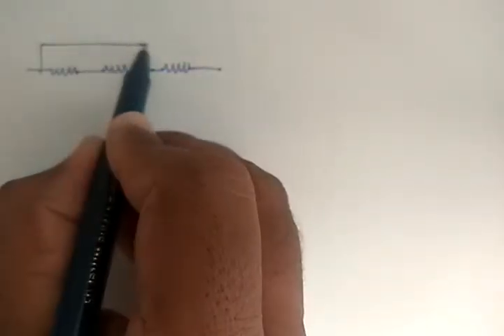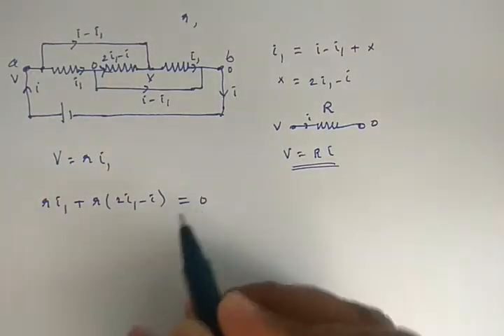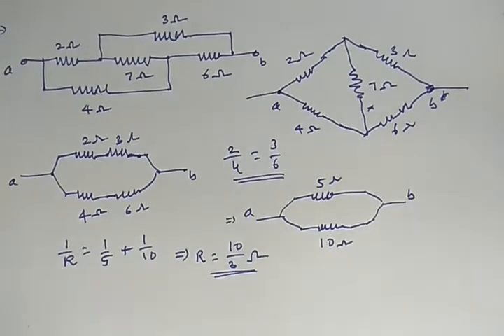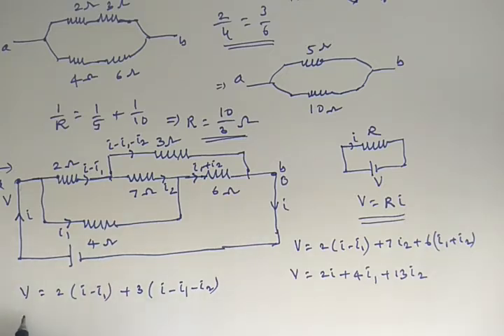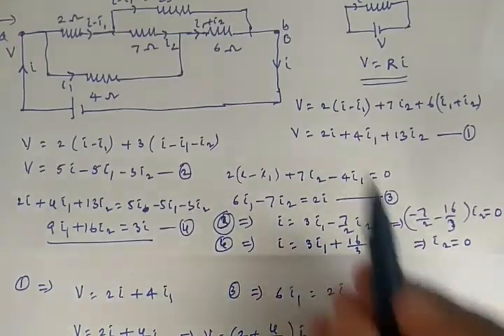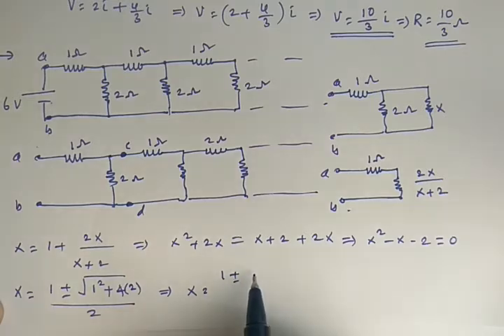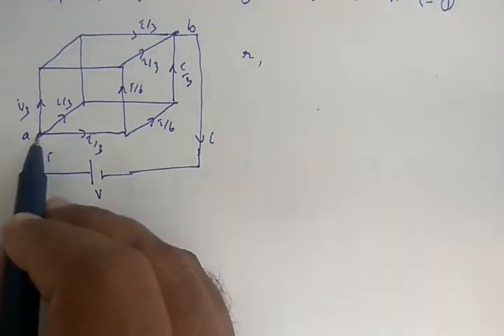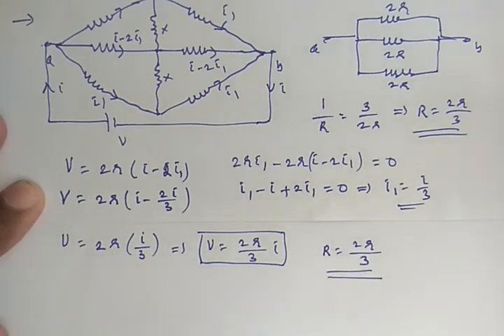Current Electricity 10